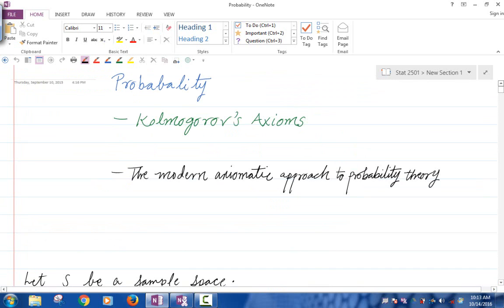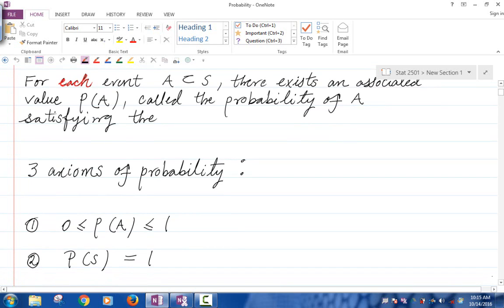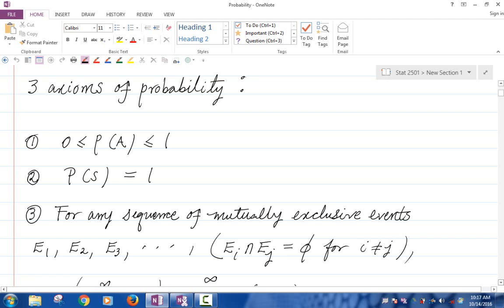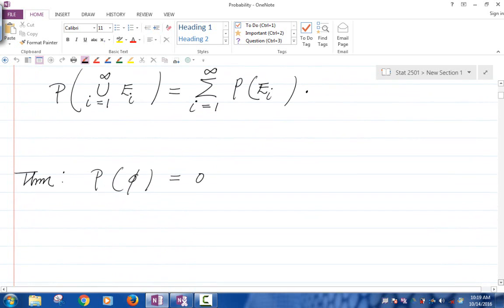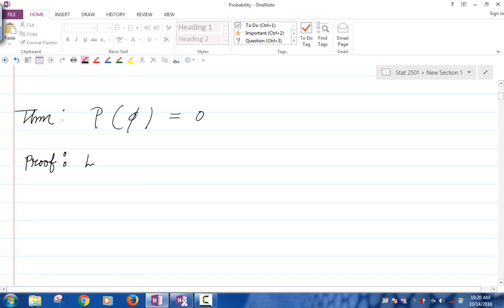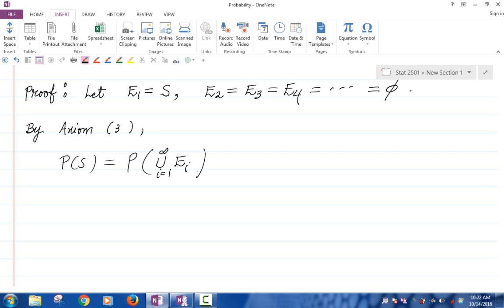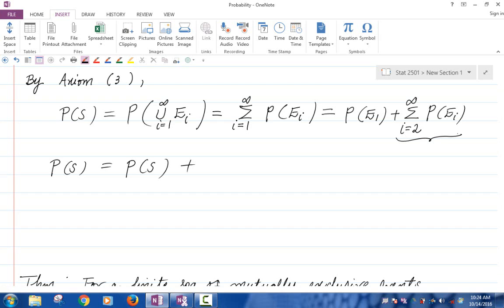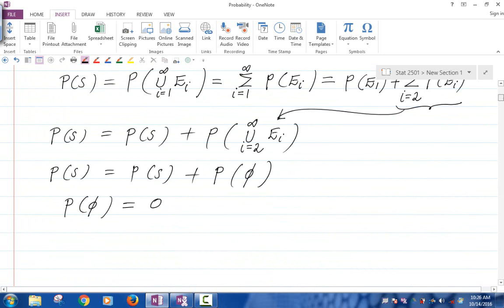Ch3L20 Probability Axioms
Probability Axioms